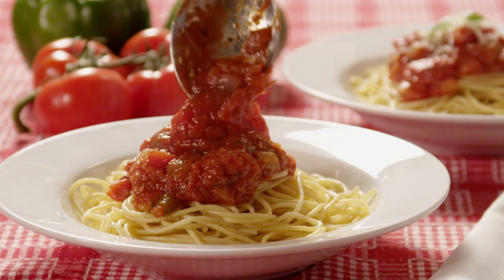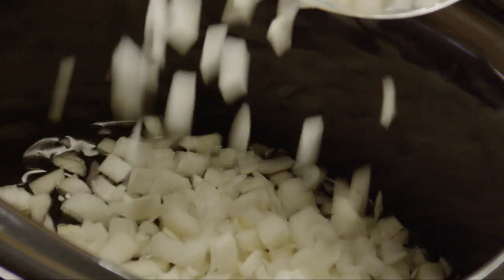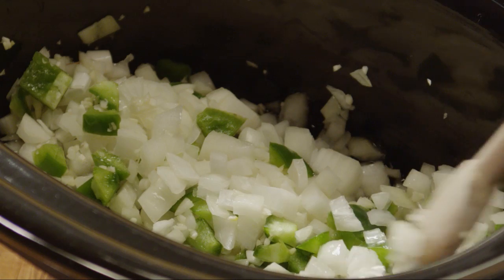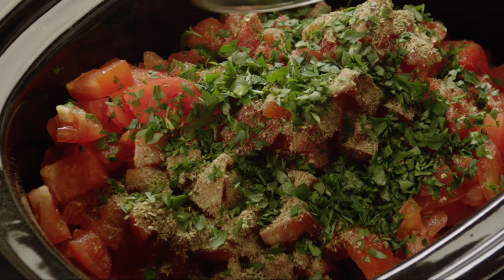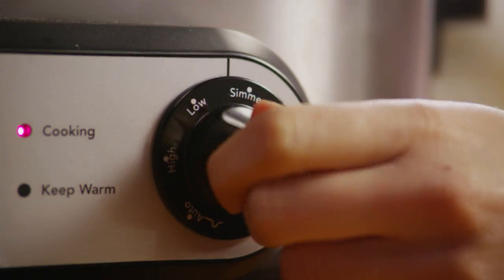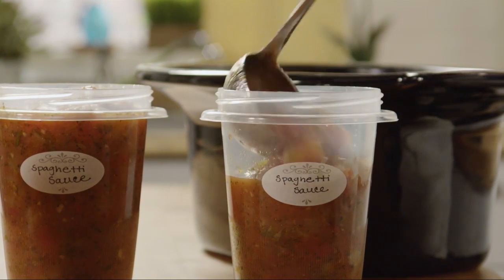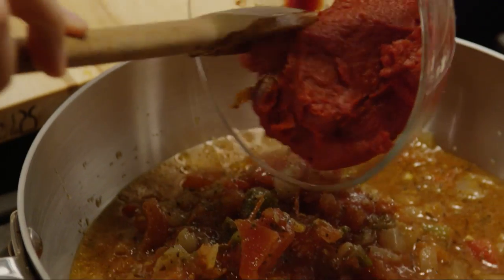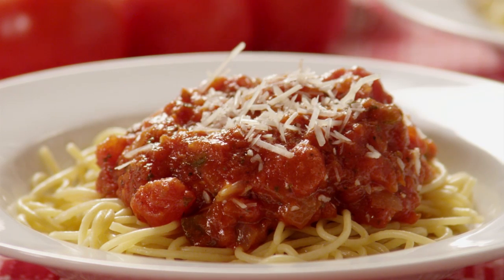How to Make Slow Cooker Spaghetti Sauce | Slow Cooker Recipes | Allrecipes.com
Watch how we take a surplus of tomatoes and turn it into spaghetti sauce for months to come! This slow-cooker recipe makes approximately 3 quarts of sauce. Seasoned with dried Italian herbs and flavored with onions and garlic, it’s easy to make and delicious too. Freeze it in individual containers and you’ll be ready for any future last-minute-dinners.